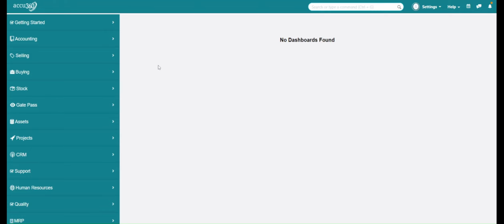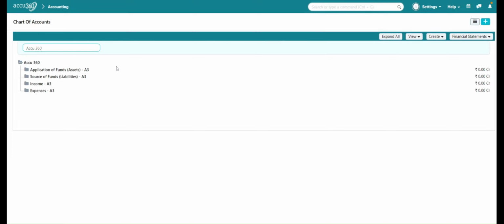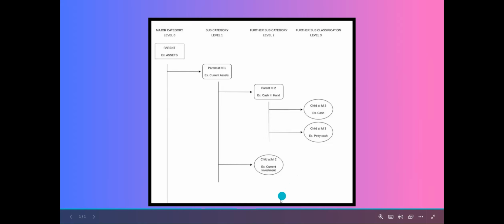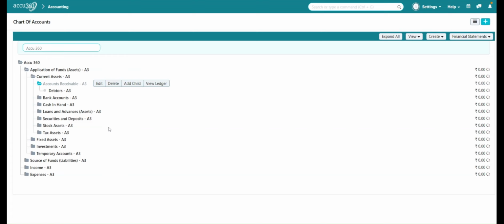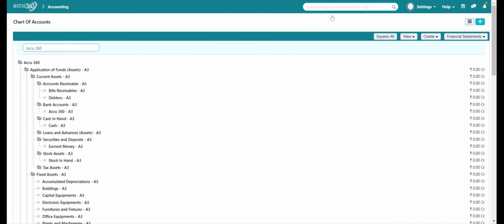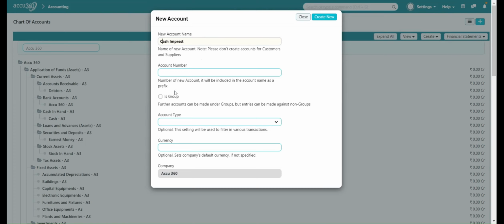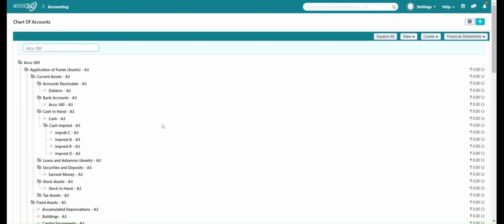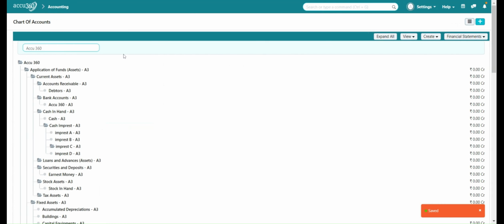Chapter-2 || ACCU360 Chart of Account Setup. Learn how to setup COA in accu360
In this video you will learn how to setup Chart of Account and what are additional configuration is there which you have to consider before starting your actual transactions.